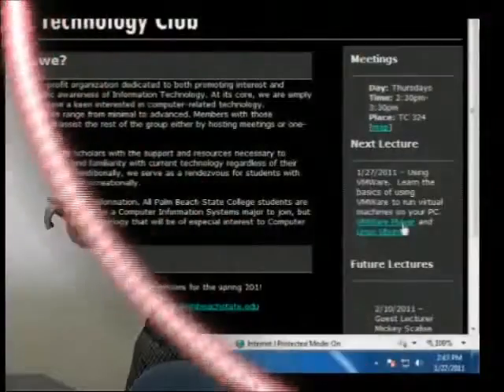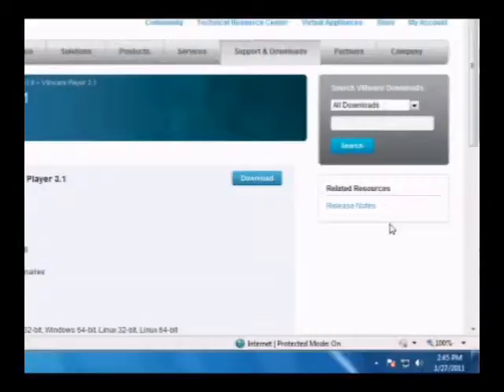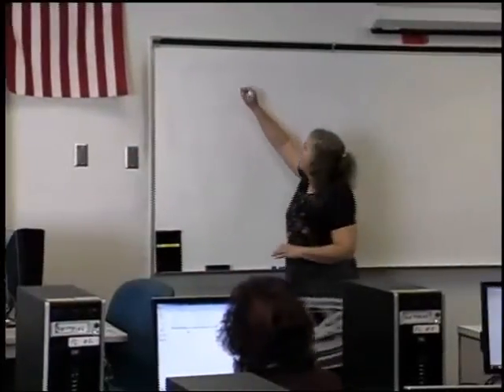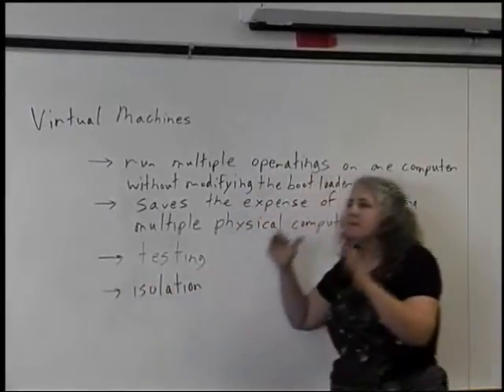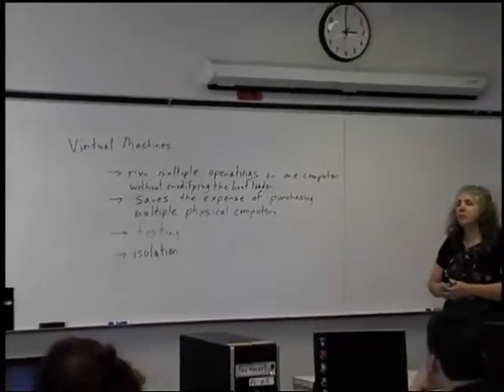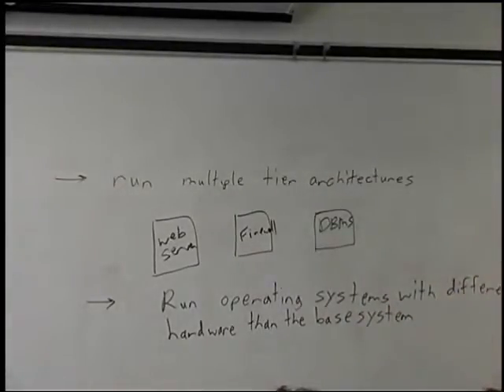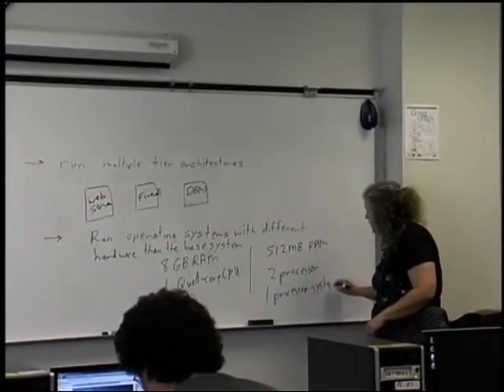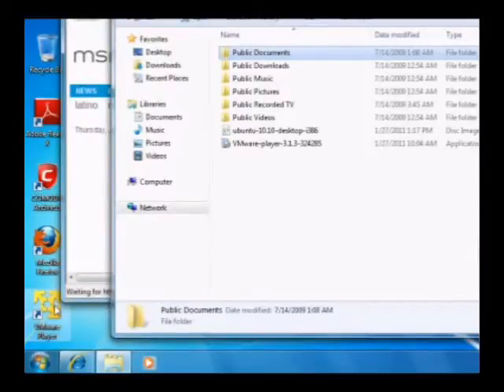Virtual Machines using VMWare, part 1 of 2